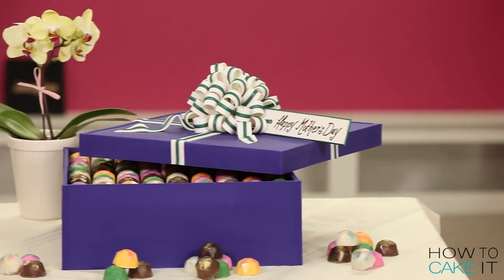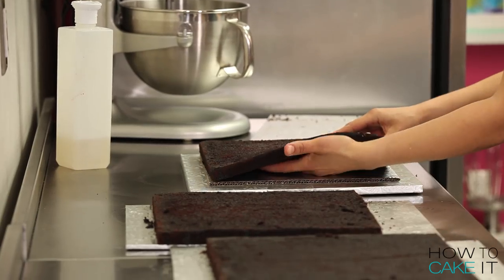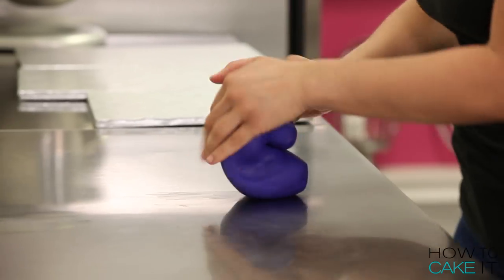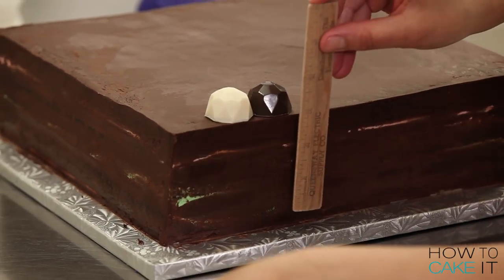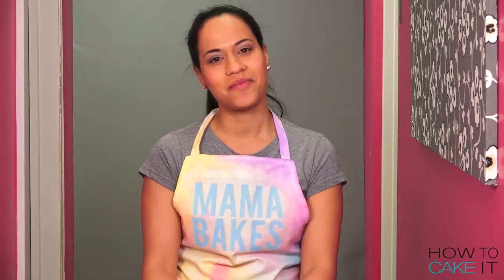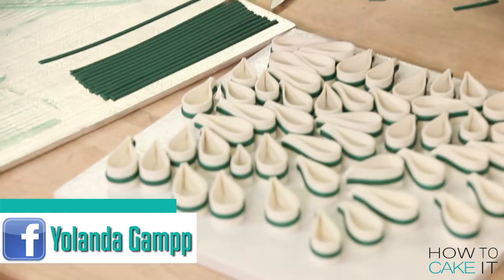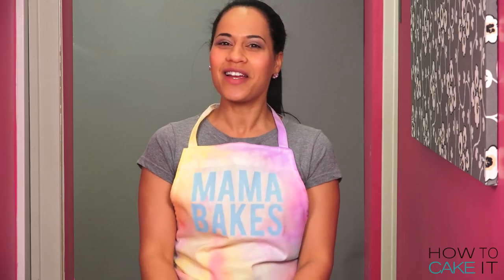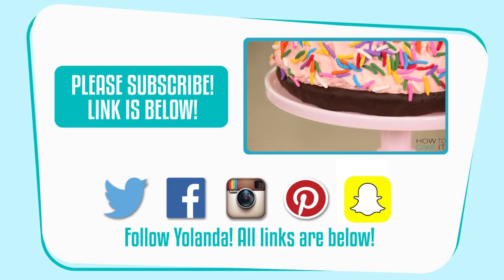How to Make a Box of Chocolates CAKE for MOTHER'S DAY! Handmade chocolates, buttercream & ganache!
Check out my tutorial for making those gorgeous SURPRISE CHOCOLATE GEMS

Instagram - Thank you for helping me reach 500K!
Snapchat - @yolanda_gampp - BEHIND THE SCENES footage from our shoots!

Editor: Orhan Sumen
Cinematographer: Cody Clay
Producers: Jocelyn Mercer & Connie Contardi